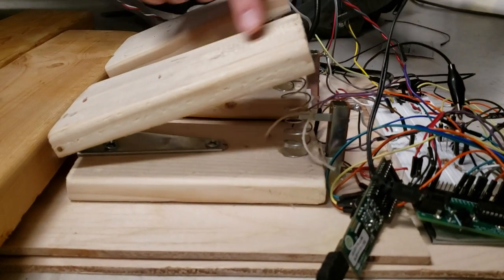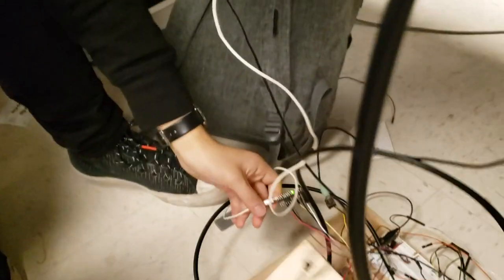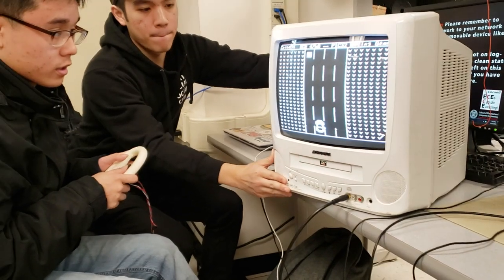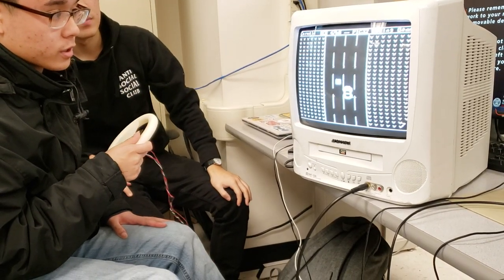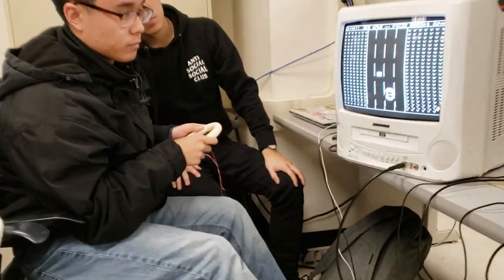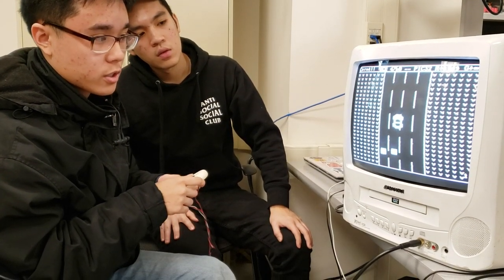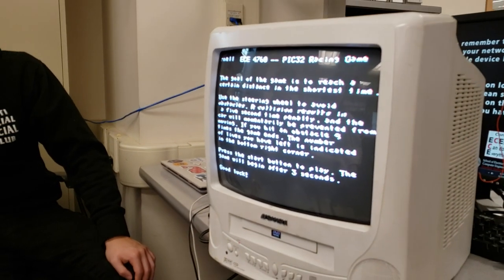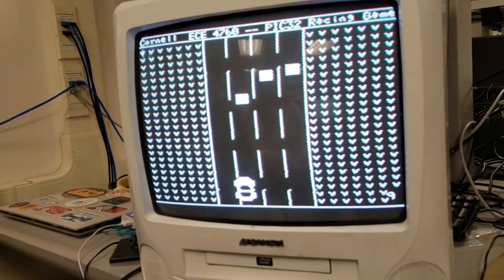PIC32 racing game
The goal of our project was to make the controls of our game as similar to the experience of driving a real car. Thus, the functionality of the hardware parts should mimic the functionality of a vehicle. This was achieved by constructing two pedals from wood and 3D printing a steering wheel. Whereas the sensitivity of the pedals was adjusted based on ADC readings of the slide-potentiometers, the wheel’s steering was determined by an accelerometer, which required an Arduino driver.
   We opted to not use the TFT on the Big Board to augment the playability of the game. Instead, we connected the display to a CRT (and later, an old-style, black-and-white, analog television), using an NTSC video generation driver our professor had provided us with. The limitations of using the larger display, however, were considerable: we could not properly thread our game, nor use other DMA channels. Additionally, since we used the Small Board and also did not have access to other DMA channels, we had to connect our own DAC using the SPI protocol in order to produce sound effects via direct digital synthesis. Although we originally intended to have more complex sound effects, we decided to use pure sine waves of varying frequencies to save memory space and CPU time.